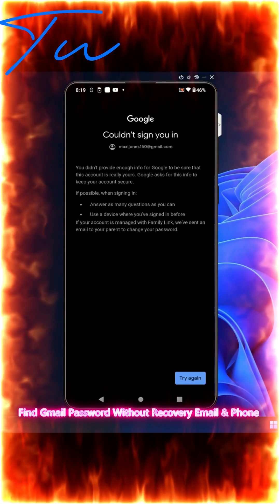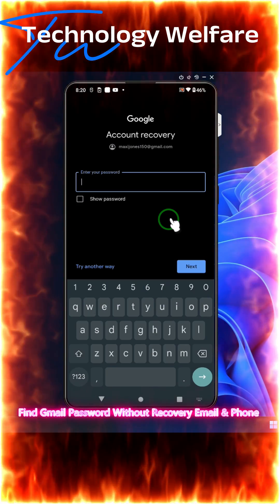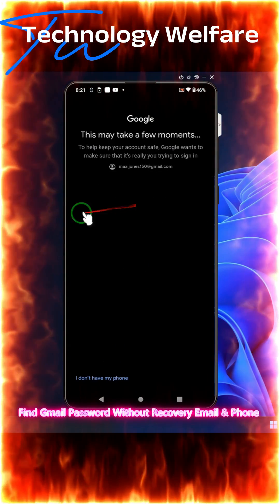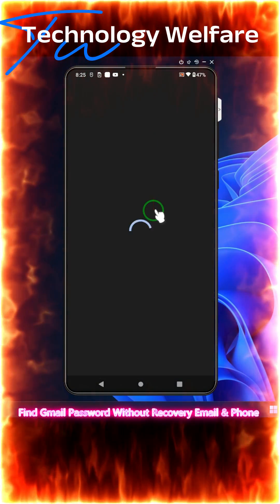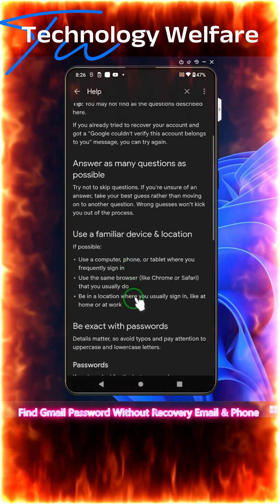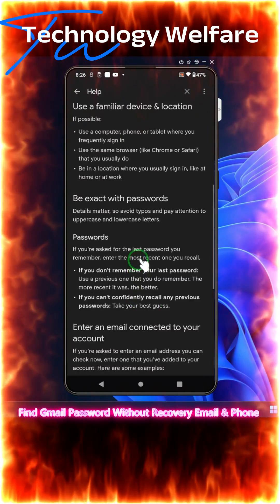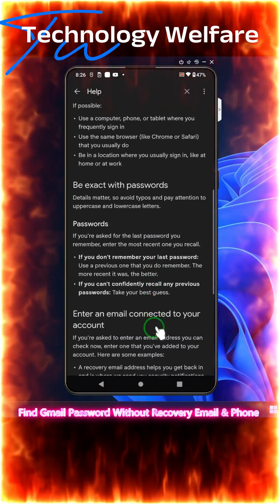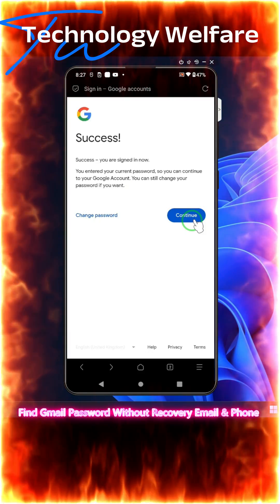forgotgmailpassword gmailpasswordreset googleaccountrecovery recovergmailwithoutphone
📧 Forgot Your Gmail Password and Can't Access Recovery Phone or Email?
Don’t worry! This updated 2025 method works even if you’ve lost access to all recovery options.

✅ What You’ll Learn:

How Gmail account recovery works

Steps to recover Gmail without phone or recovery email

Alternative ways to verify your identity with Google

Safe tools and tips to regain access